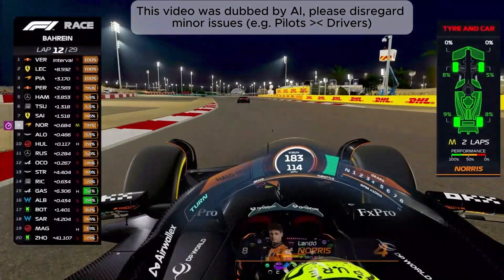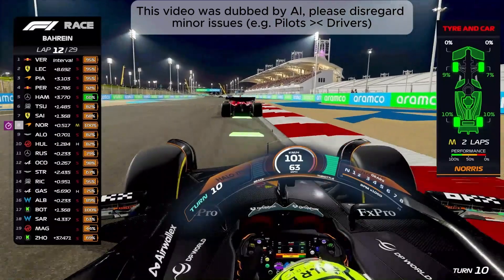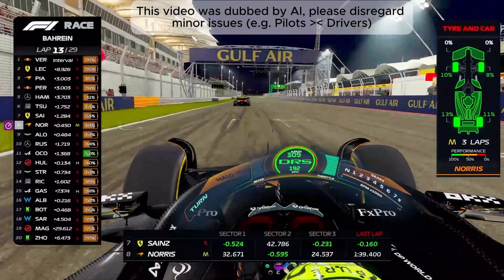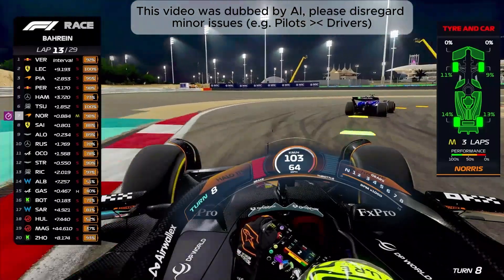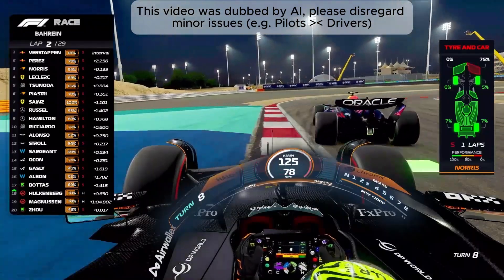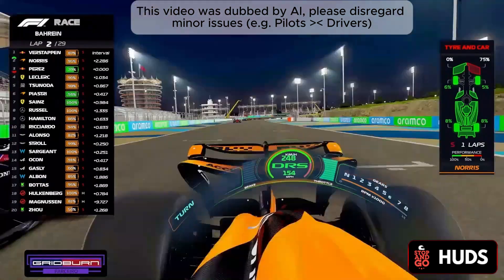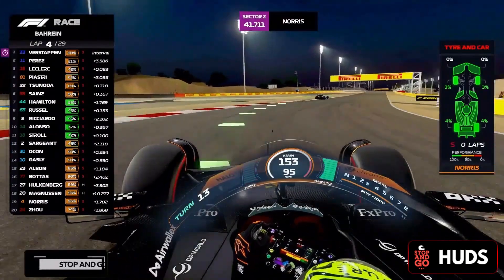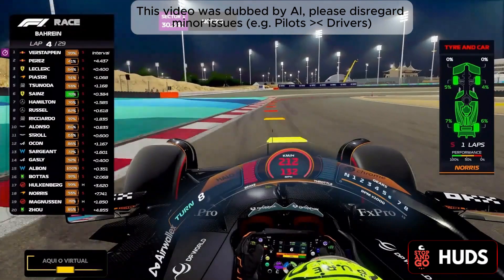How to add F1 real life tv graphics on F1 game ! | DEMO VIDEO Simhub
🚗 Transform your Broadcast with Stop & Go HUDs! 🚗
Welcome to our demo video! Here, we present the incredible customized HUD that will replace that basic Formula 1 look with something much more dynamic and complete. 🎥

✨ What you will see in this video:

🏎️ Driver HUDs with photo, full name or initials.
⚡ Automatic information such as opponents' battery warning, time differences, and wing damage with percentage.
🏁 Quick lap display, warnings and personalized customizations for your league.
🎮 Compatible with PC and video game.
🖼️ Space to add your league's logo or QR Code directly to the HUD.
📥 After purchasing, you will have access to full support via WhatsApp and will be able to customize the HUDs according to your needs. 💬

👉 Important links for purchase, support and installation are in the video description.